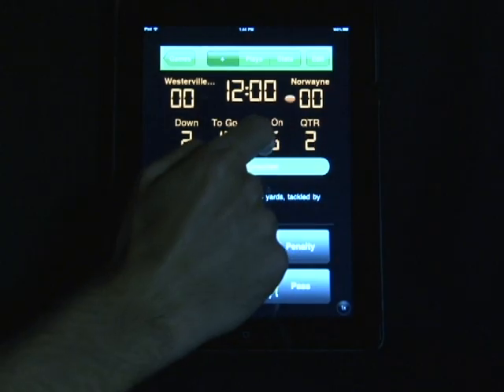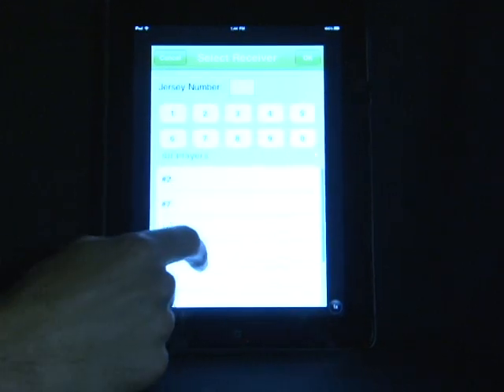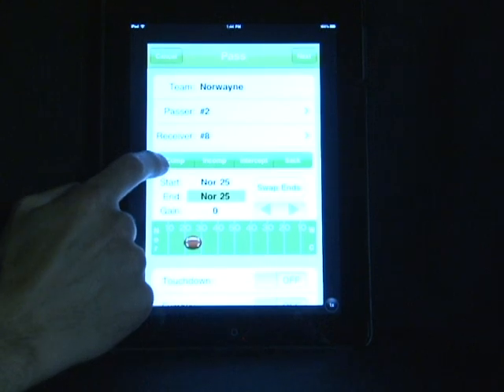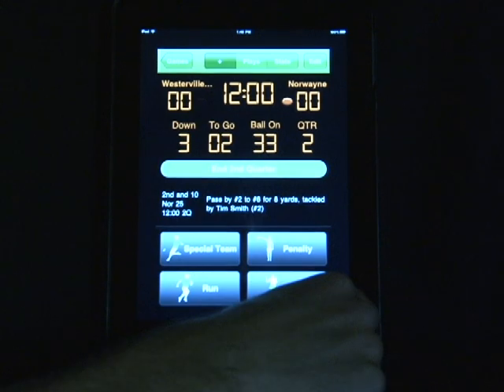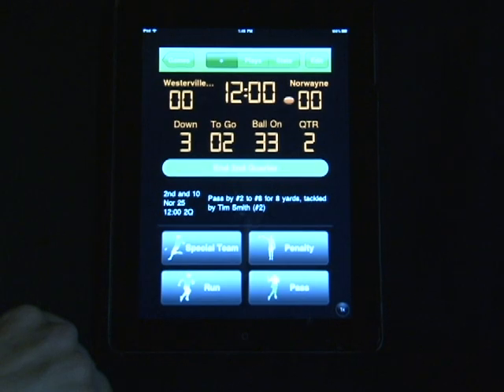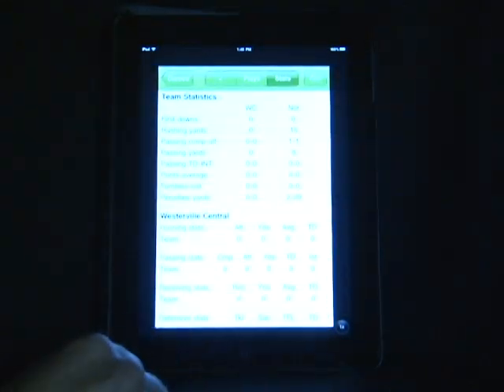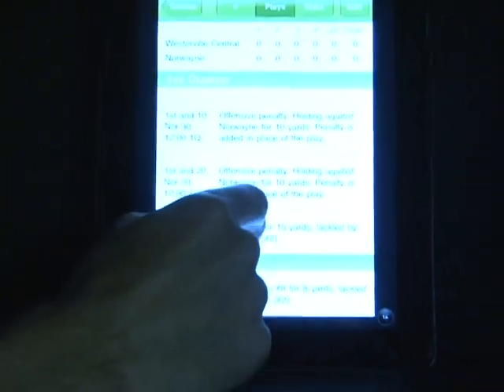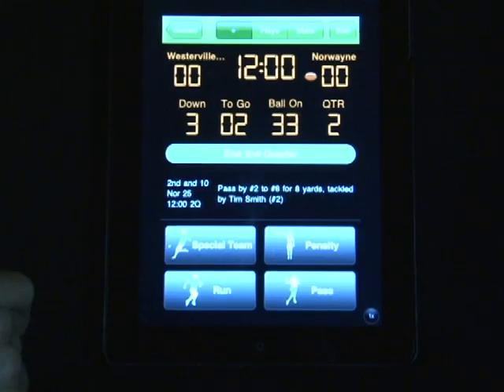Digital Scout Football iPad/iPhone Pass, Stats, & Play List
How to  score a pass, see stats and play list on the Digital Scout ios devices.